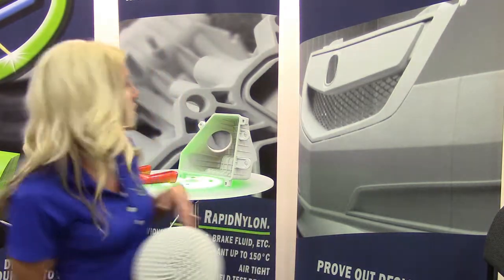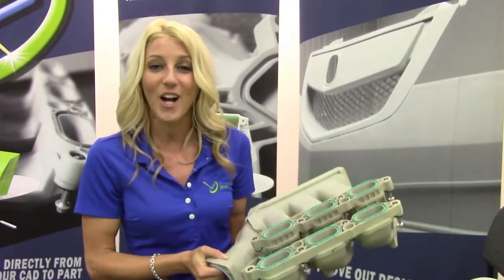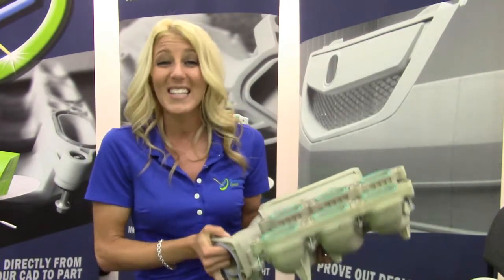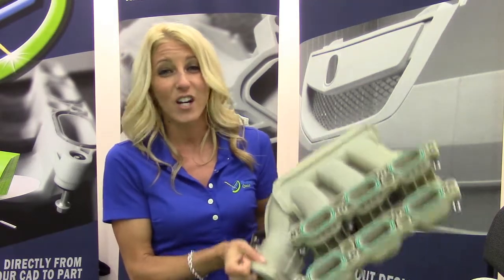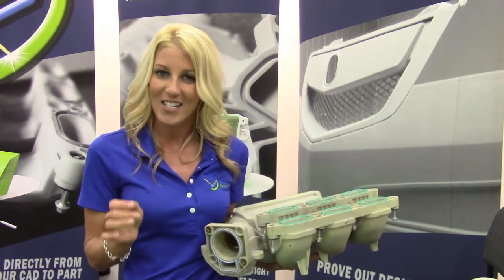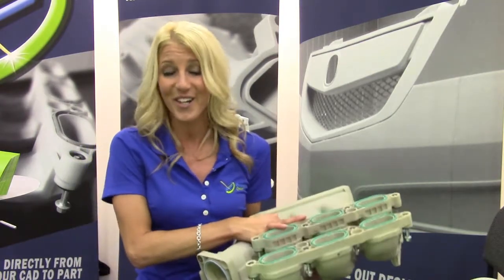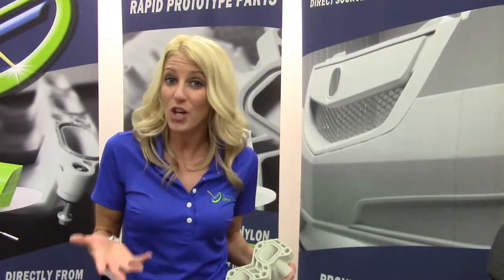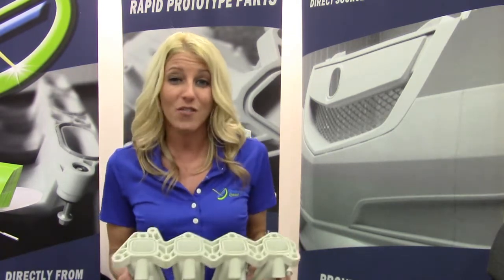Functional prototype parts from Synergeering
Synergeering Group talks to Automotive Engineering magazine about the benefits of its laser-sintering process for producing functional prototype parts used in the automotive industry.